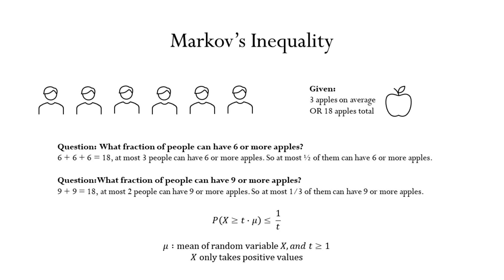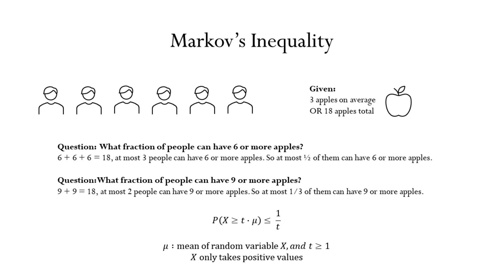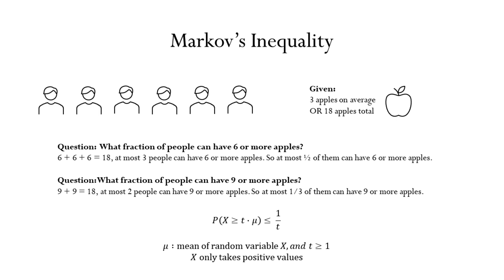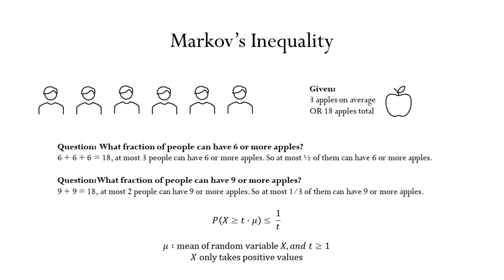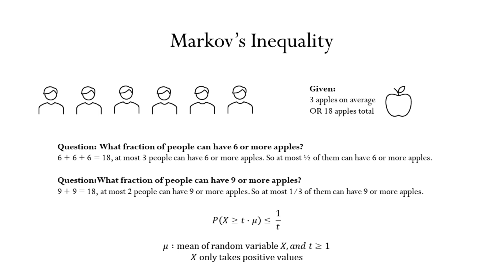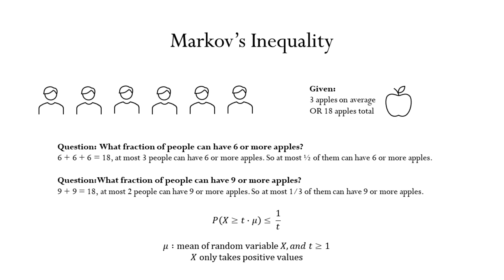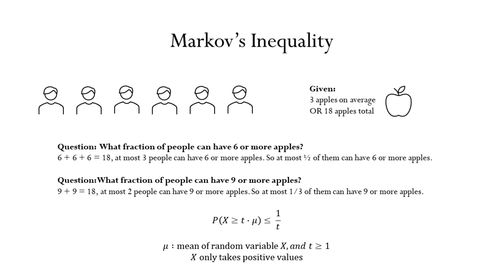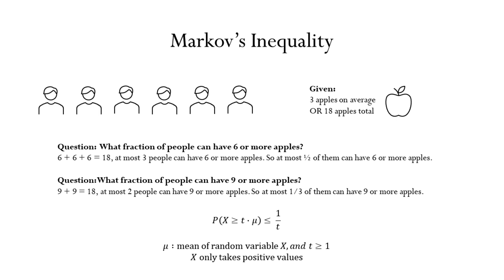Markov's inequality is really simple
When I was taught Markov's inequality, I found it hard to remember and understand because it was not presented with this simple story. I was just given the algebra and the proof. I hope this video helps you remember the inequality forever.